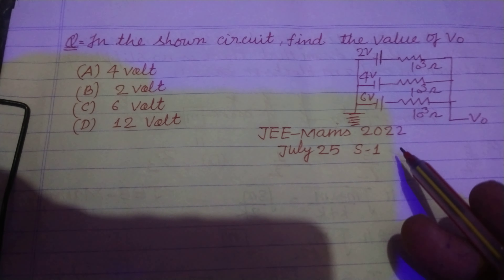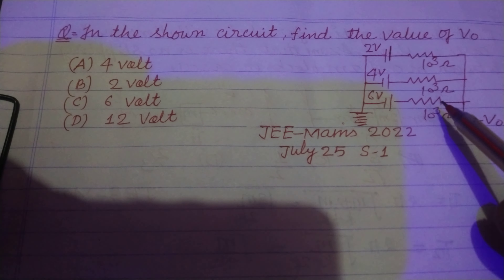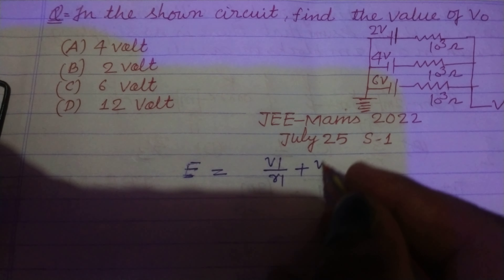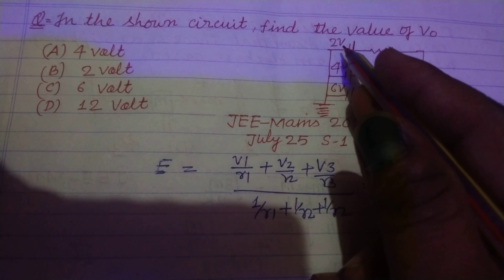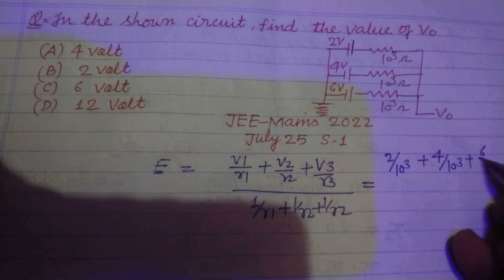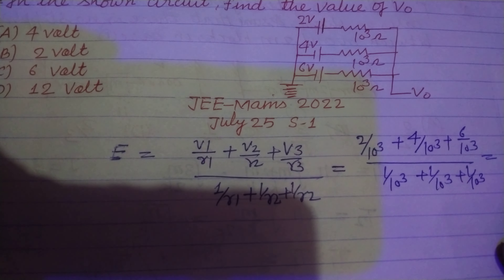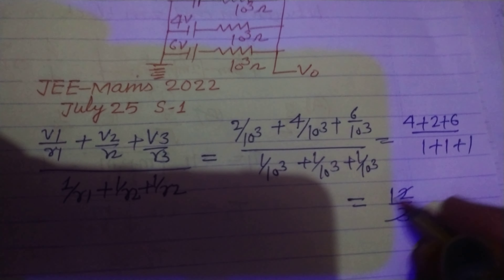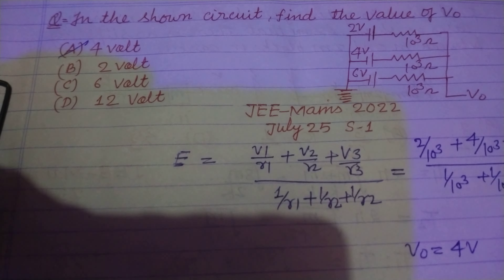In the shown circuit find the value of V0 | jee mains 2022 July 25 S-1 question paper solution